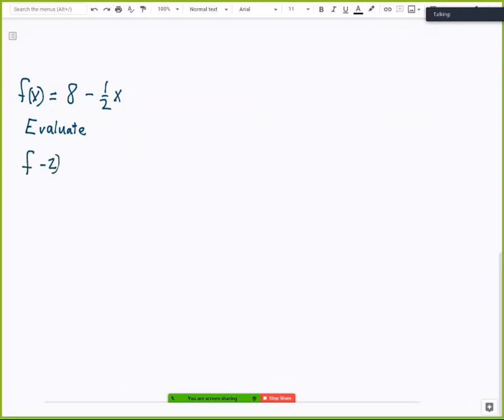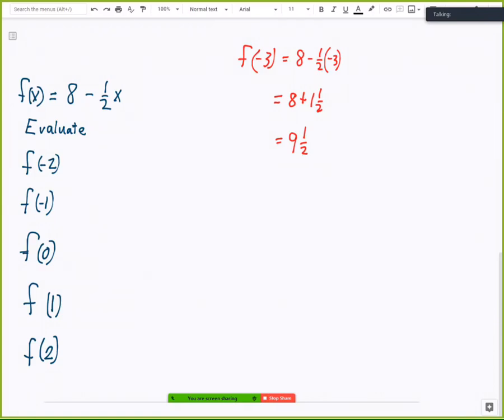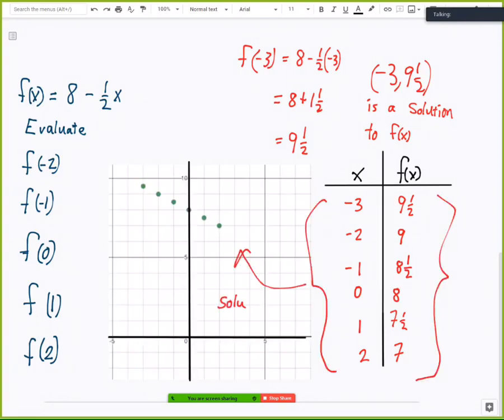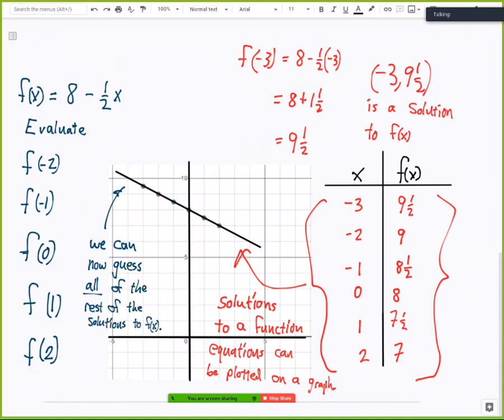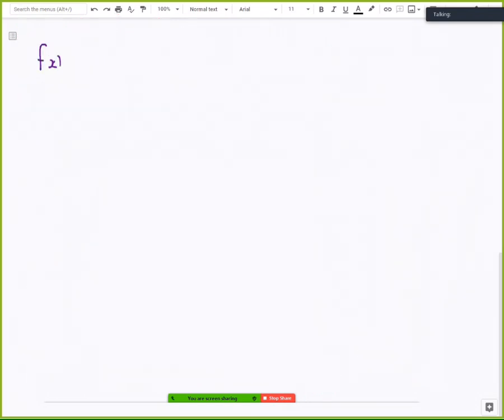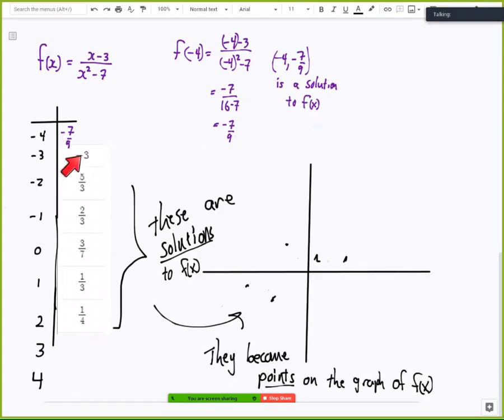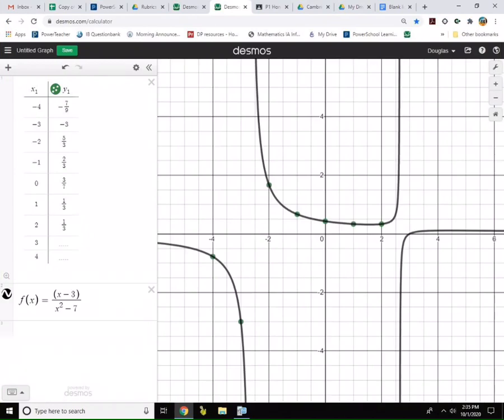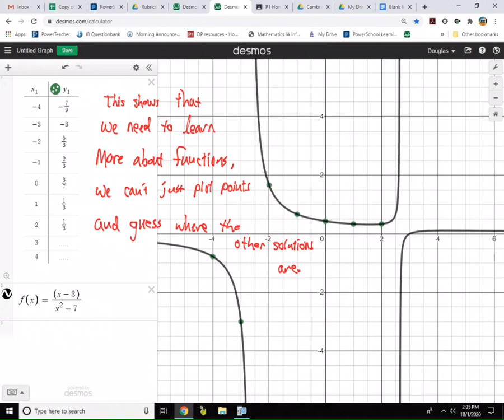evaluate functions to graph